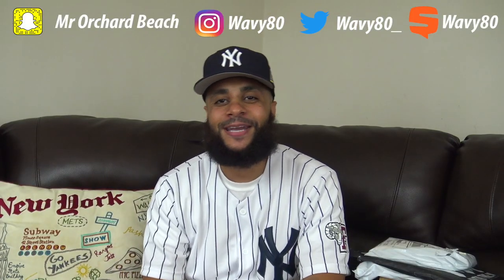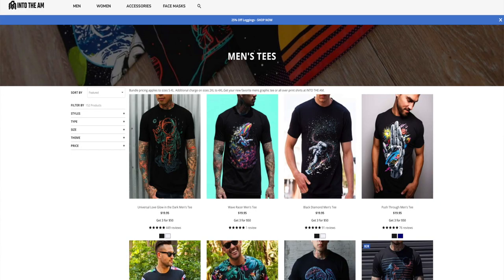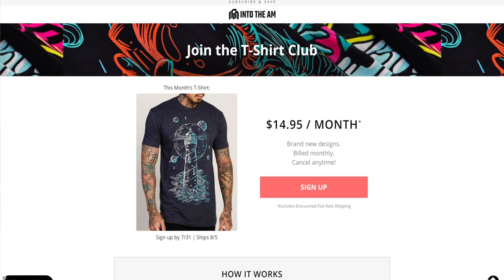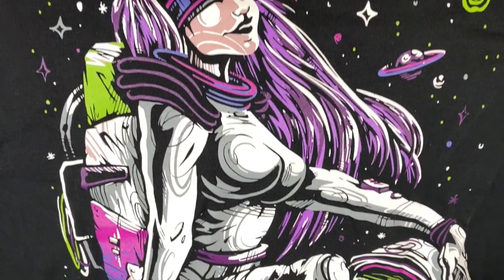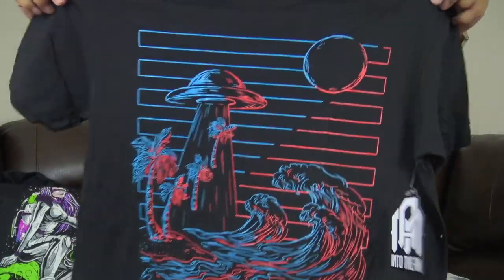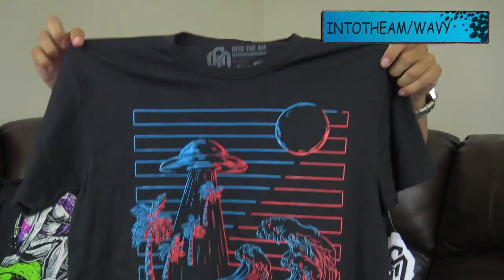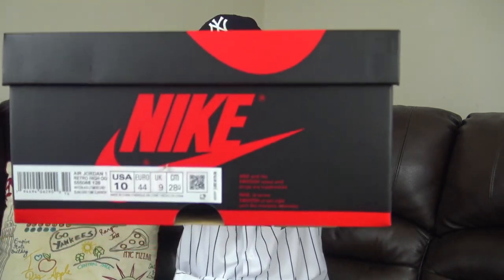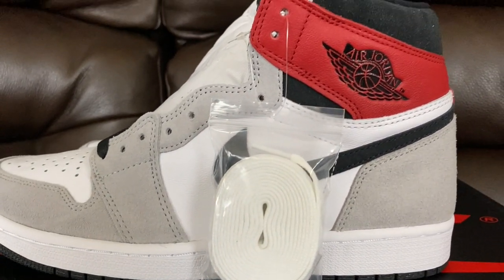THESE JORDANS SOLD OUT TOO FAST!!! | UNDER RETAIL UNBOXING & BEST ON FOOT!!!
DEFINITELY HAD TO HIT YAH w/ THAT ON-FOOT FOR THESE, PEEP MY PICK-UPS TOO!!!

INTO THE A.M. 10%